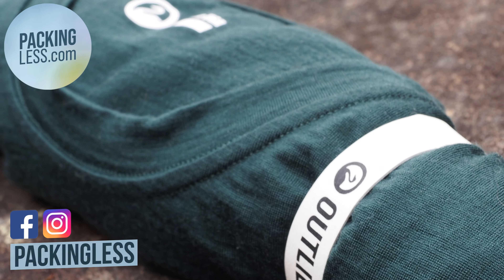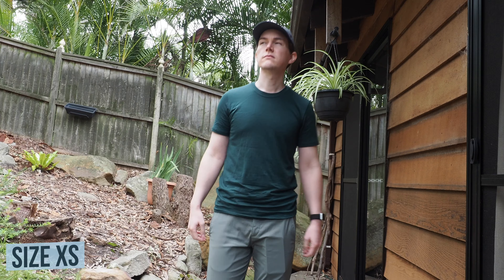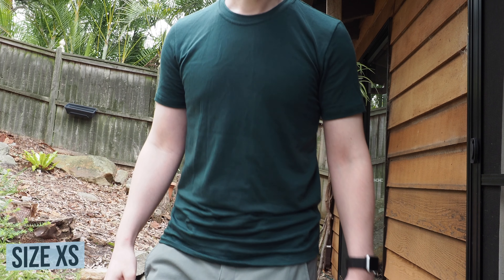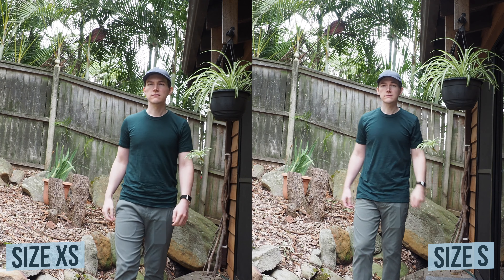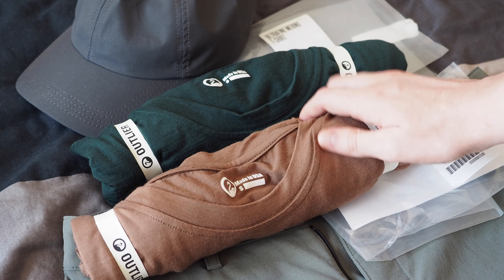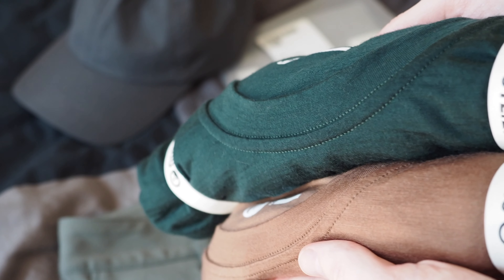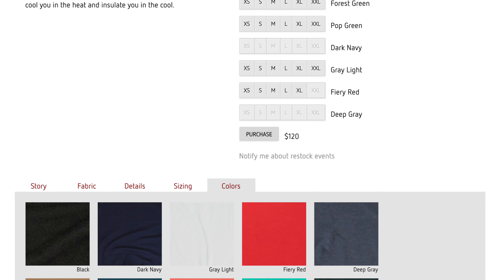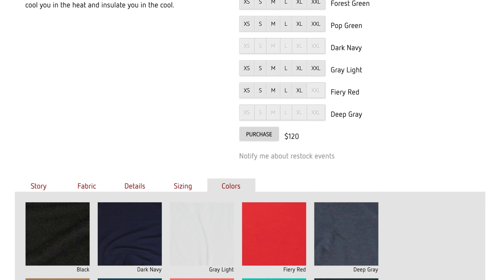Outlier Ultrafine Merino T-Shirt Review (2020)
My Outlier Ultrafine Merino Tshirt Review. In this review I compare the size S and XS and both in the Forest Green colour. Pants worn in this video are the Outlier Futuredarts.

📷My gear:
Olympus E-M5 Miii